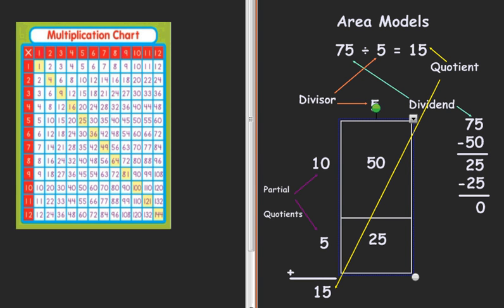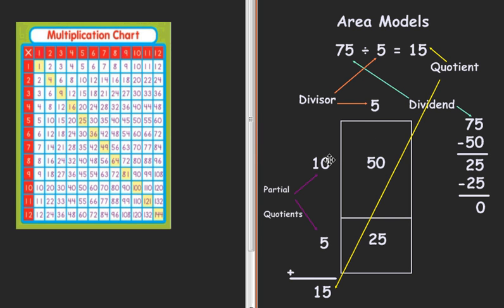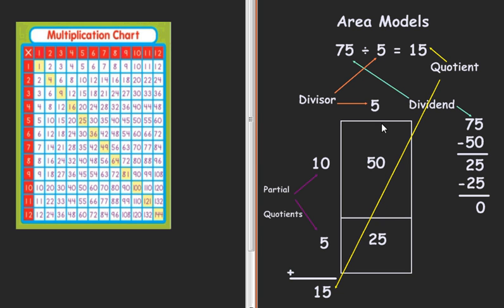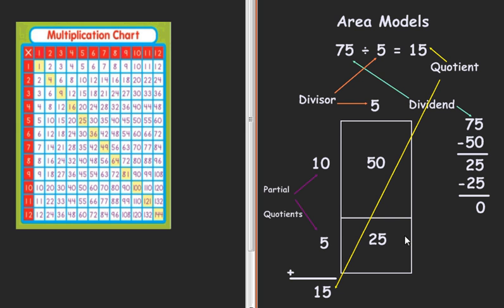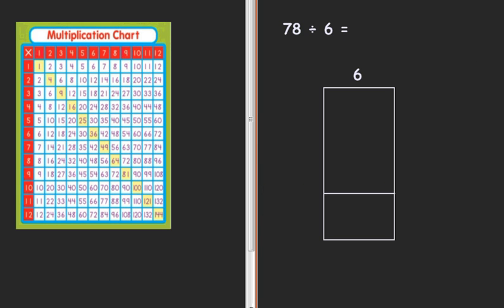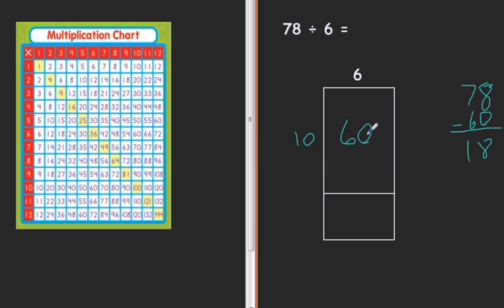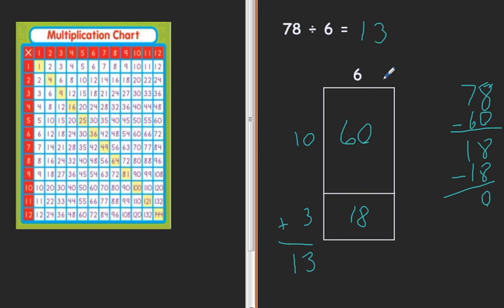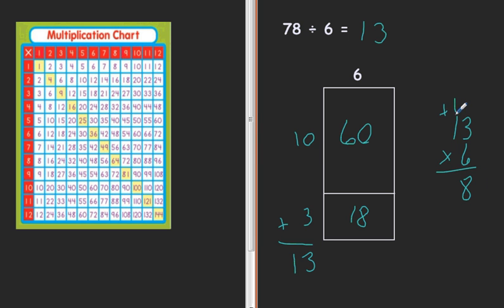Division with Area Model 1